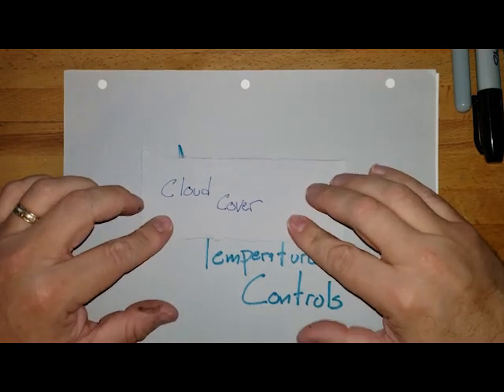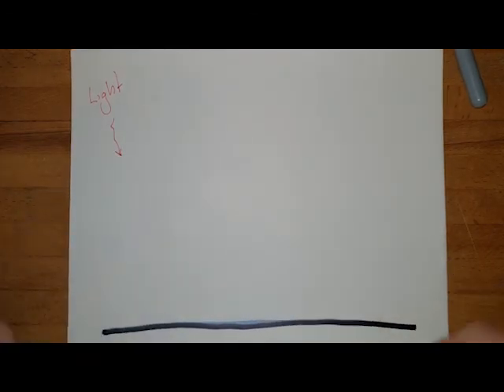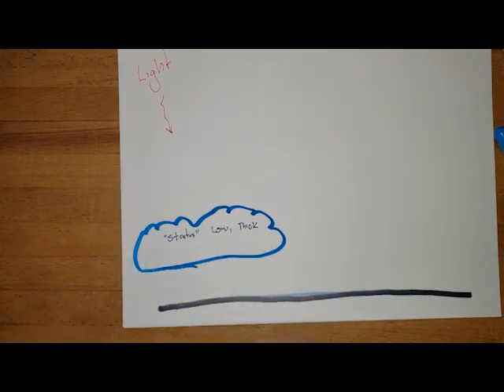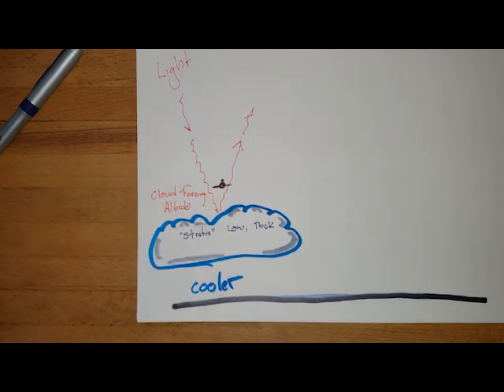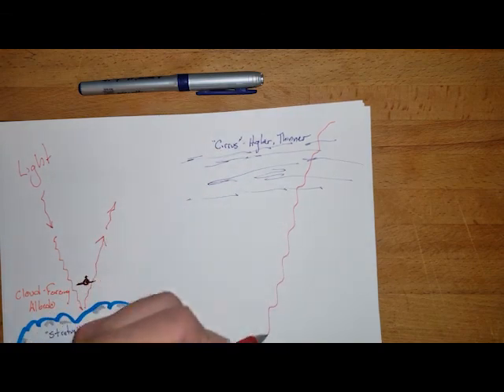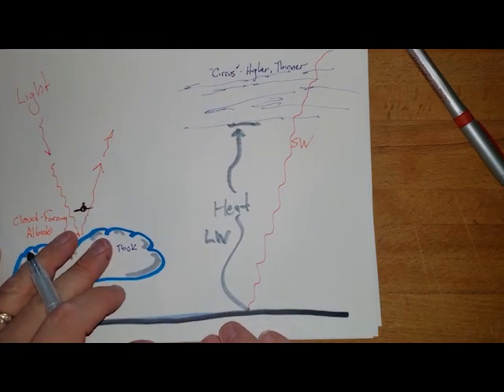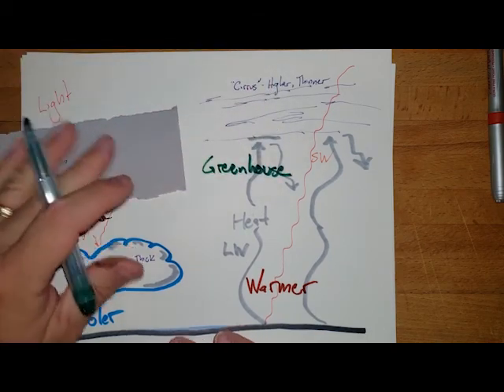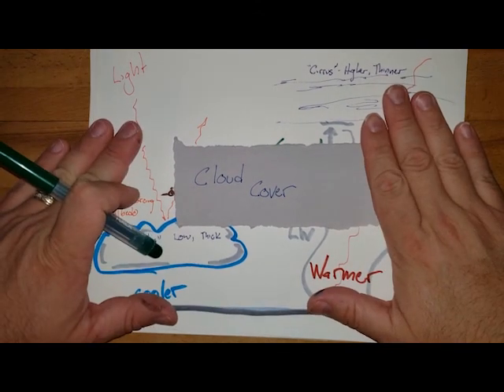Scott's Geography Notebook: Temp Controls - Clouds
How clouds influence our temperature.